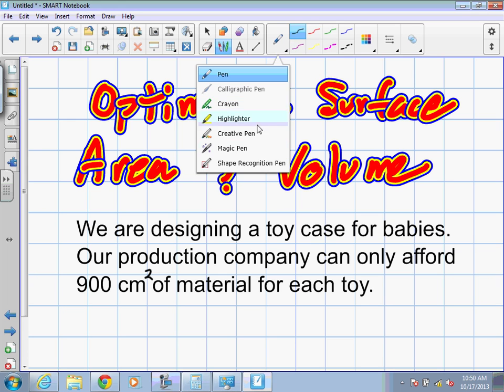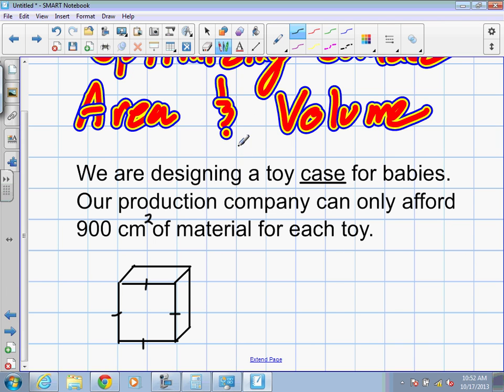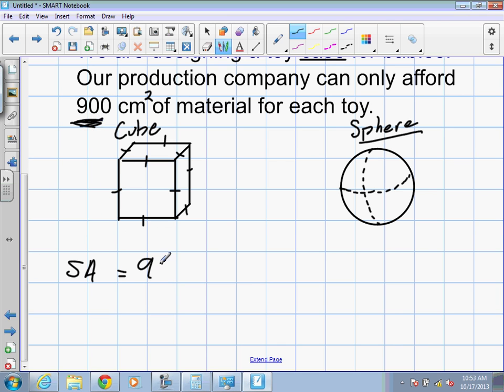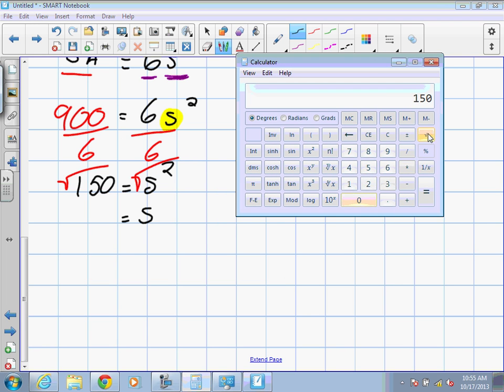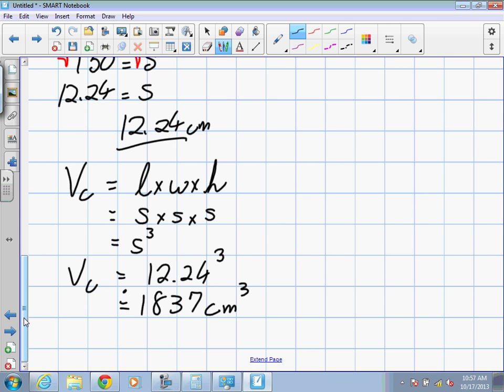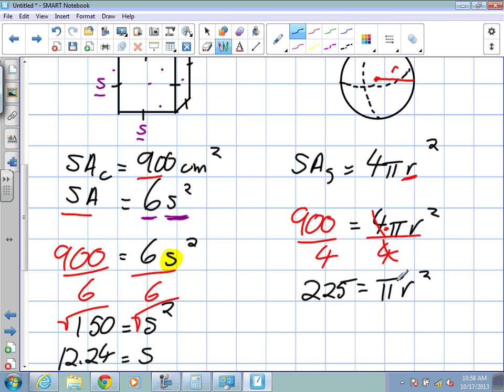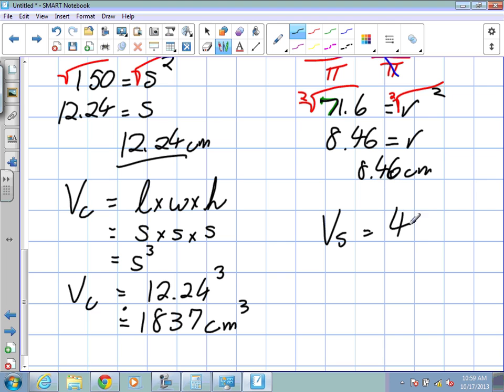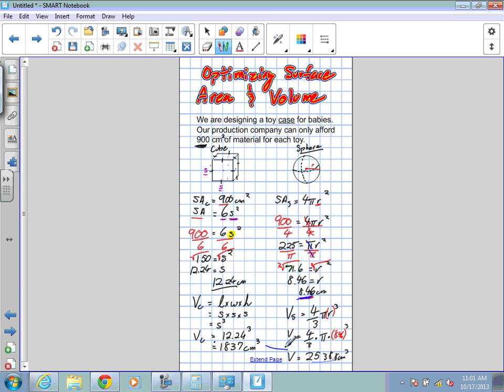Optimizing Surface Area and Volume Grade 12 College Lesson 2 6 10 17 13)